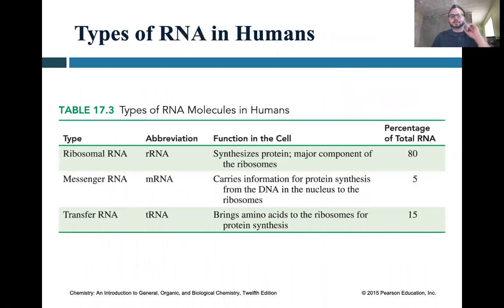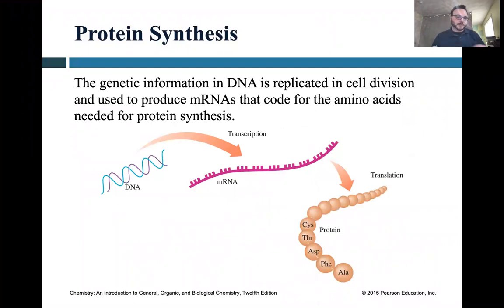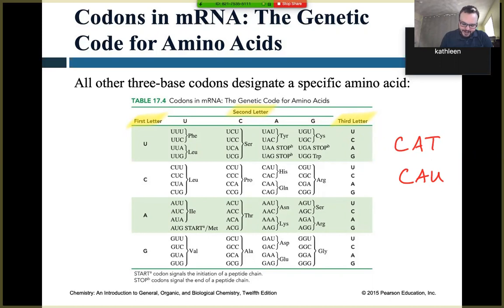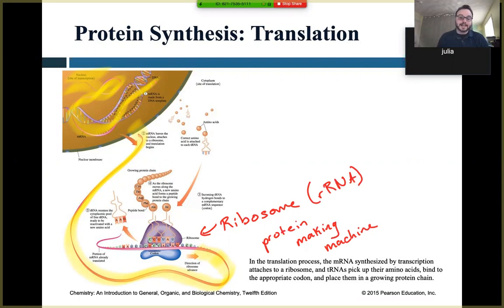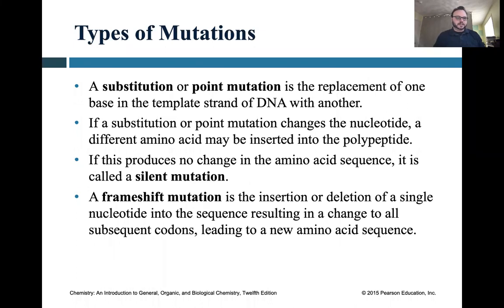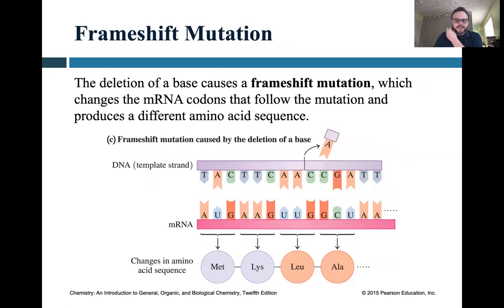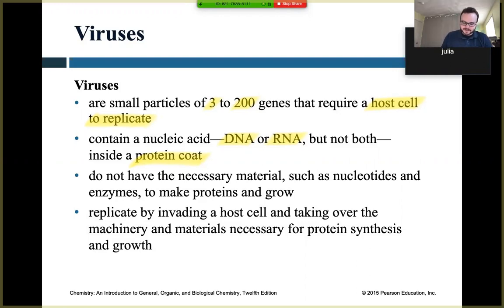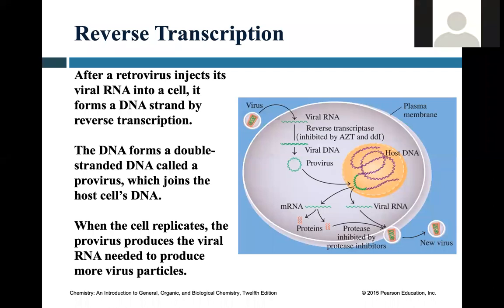CHEM 1109 - Nucleic Acids 2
RNA structure, Central Dogma, and Virsus